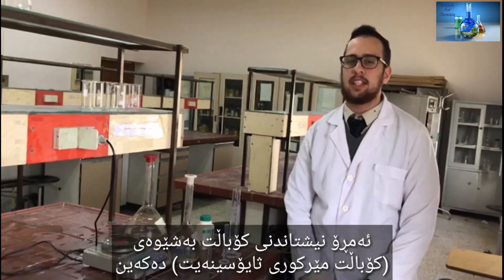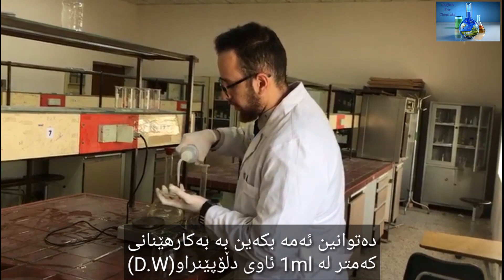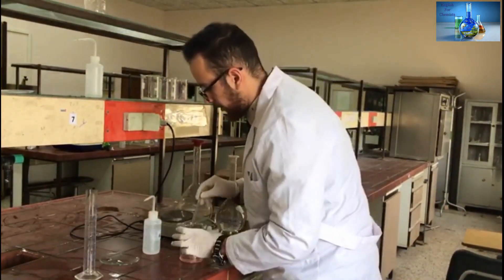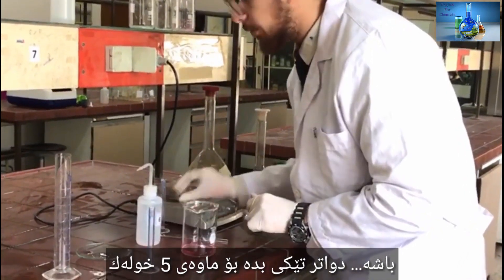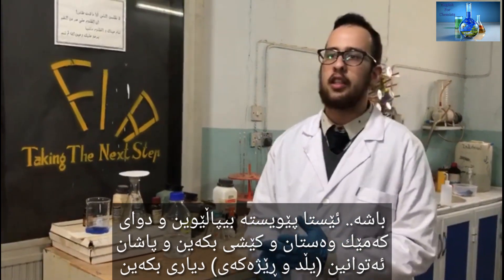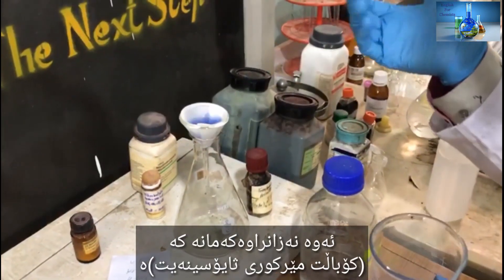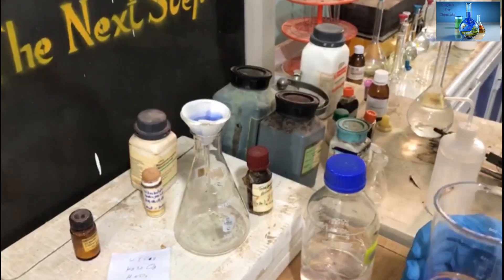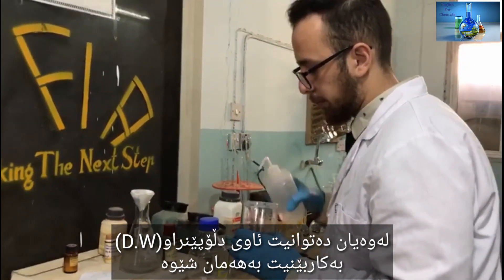Precipitation of cobalt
Gravimetric determination of cobalt as cobaltus mercurate thyoceanate by precipitation method .